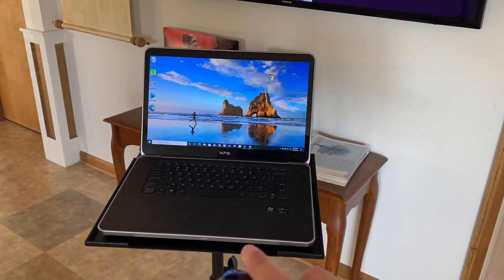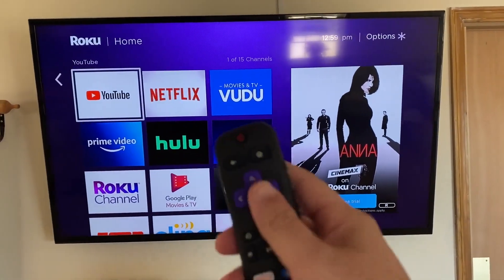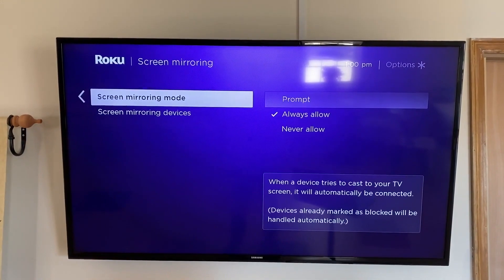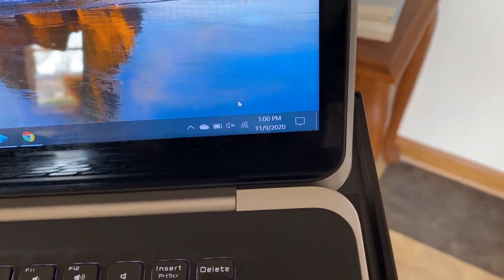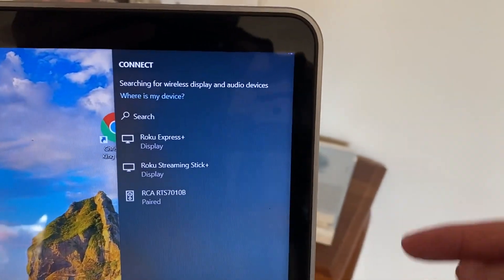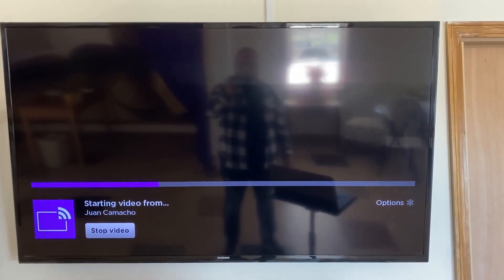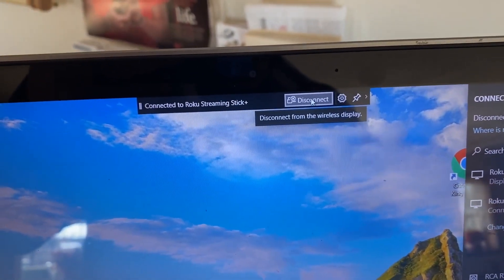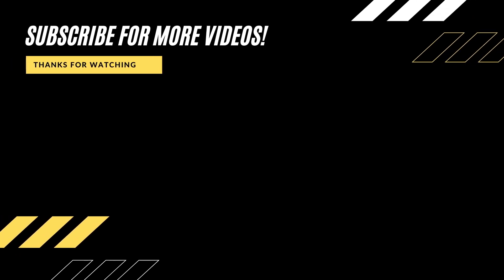How To Mirror Windows 10 to Roku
In this video, I show you how to easily mirror your laptop PC using Windows 10 to a Roku device.